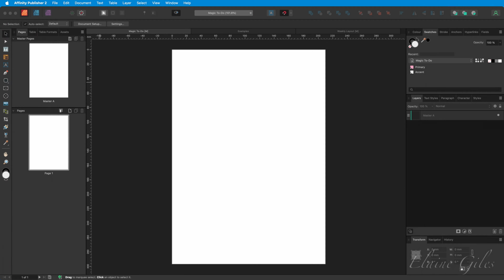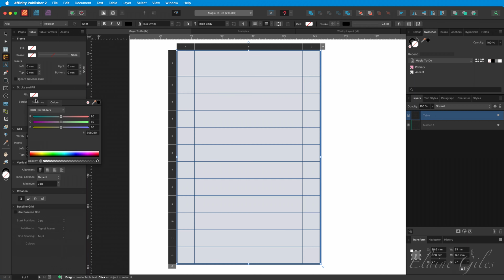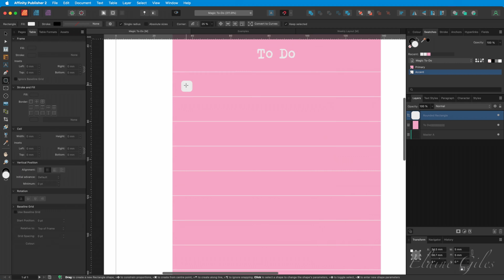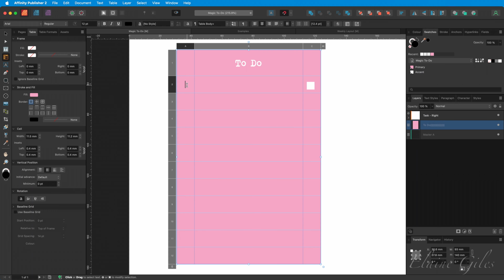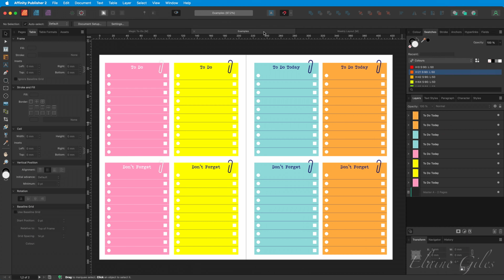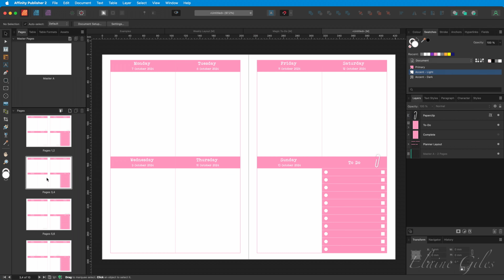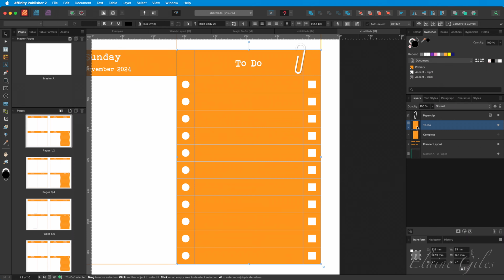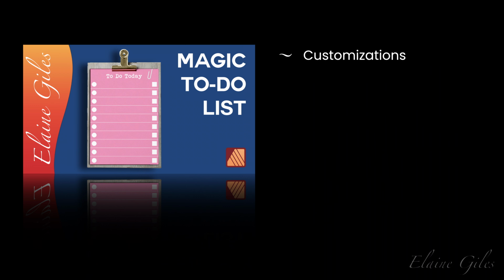Create a Magic To Do List in Affinity Publisher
Create a fully customizable to-do list in Affinity Publisher! In this tutorial, I'll guide you step by step through the process of building a to-do list with unique features, including custom shapes and colours, and explain how to embed it seamlessly into a pre-existing layout.

You'll also learn how to use StudioLink to create Symbols, making future edits easy. Whether you're creating planner pages or designing custom stationery, this magic to-do list will transform your workflow.

🎓 Watch now to learn:
- How to create a Table with specific dimensions
- Styling a Table
- Adding and styling custom checkboxes
- Using Symbols for easy future customization
- Inserting the list into a Data Merge enabled layout
- Quick and easy ways to update your design

Join me in mastering this Magic To-Do list technique and take your design skills to the next level!